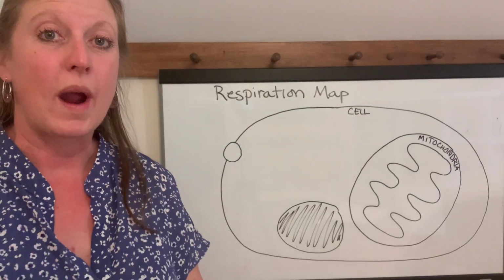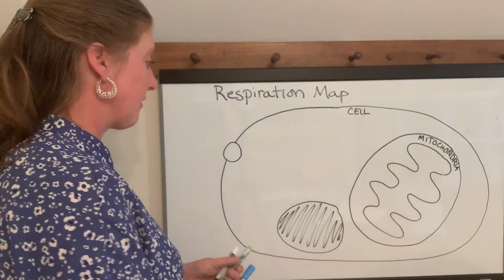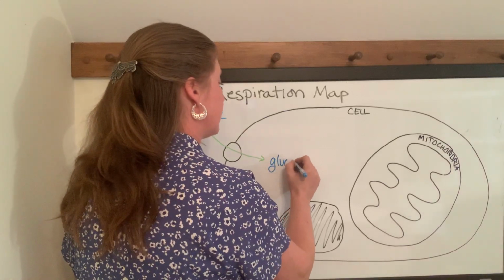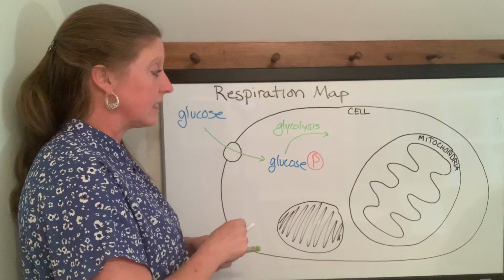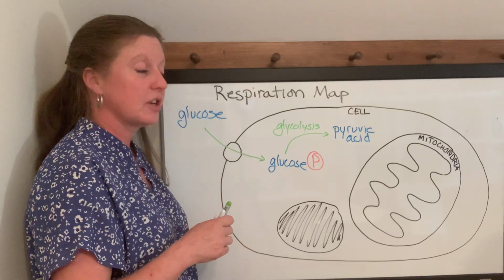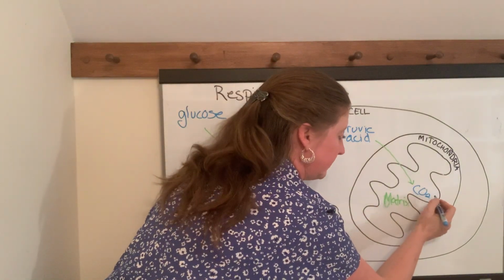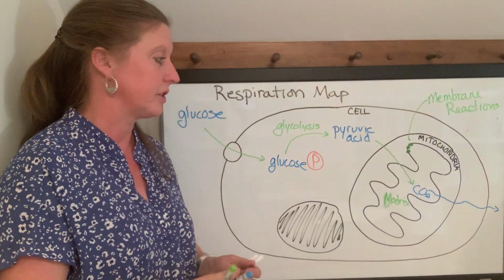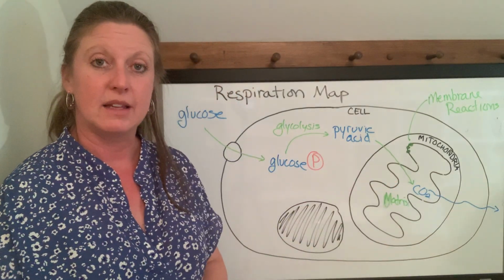4C Respiration Map